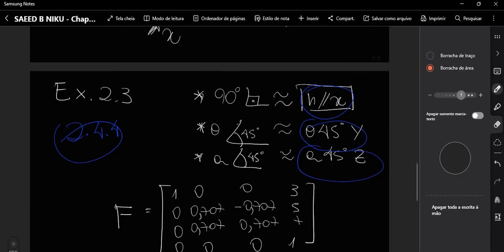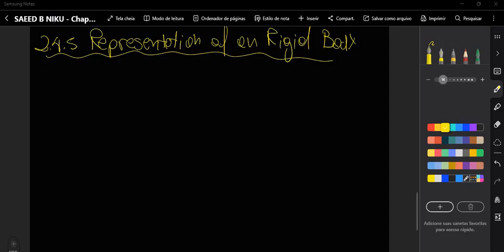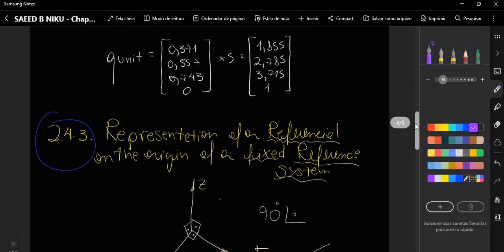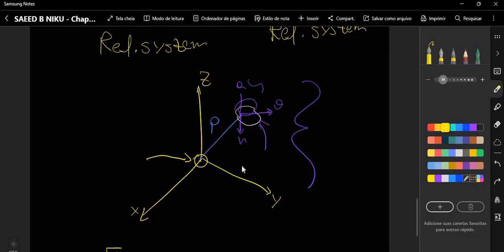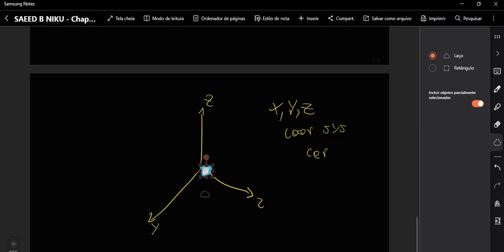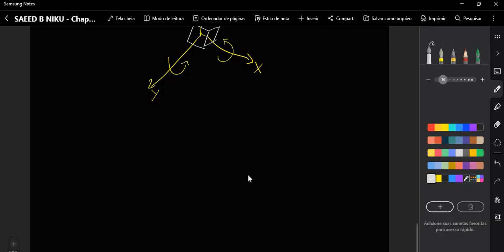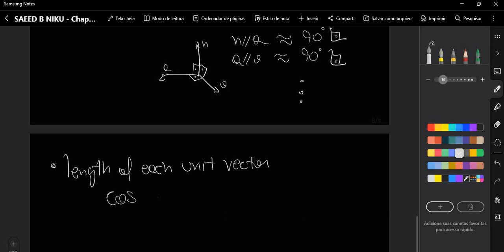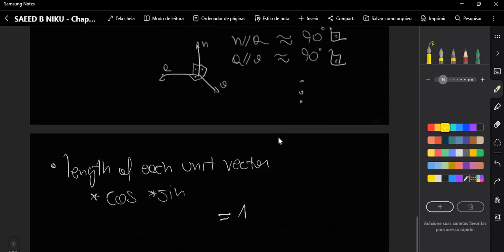Representation of an Rigid Body